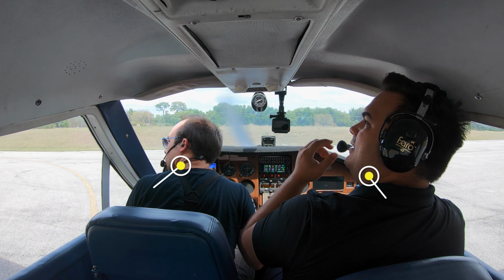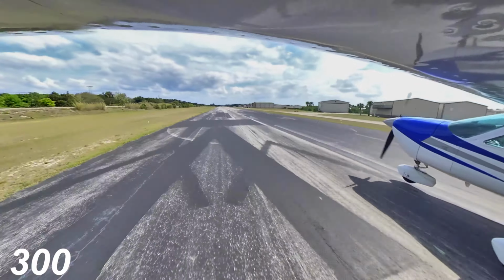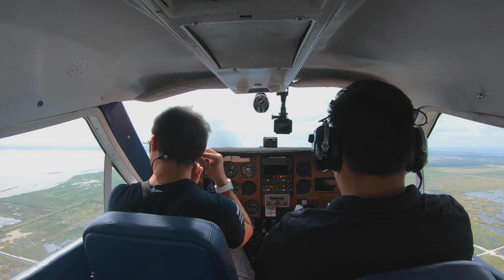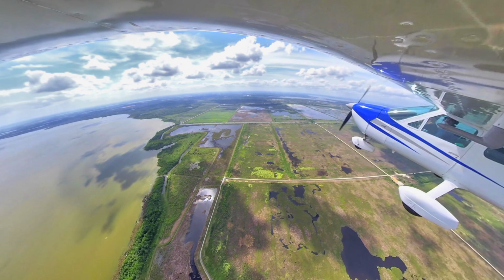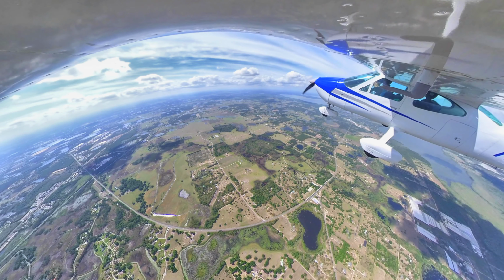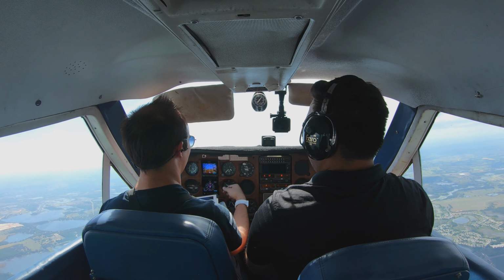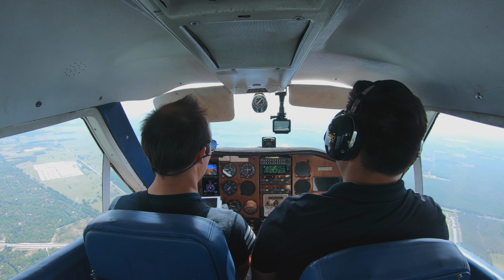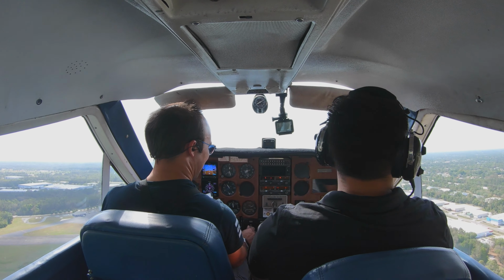Western Florida Flying | Cessna Cardinal (177B) Adventures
In this week's video William, Vedu and Brandon take flight in William's Cessna Cardinal, "Cardi-B," fly over some cool looking islands, watch Brandon take control for the first time, and witness William grease his landing into Brooksville airport (KBKV). Sit back relax and enjoy.

If you would like to watch an extended version of the flight you can do so

As always, please hit all of the fancy buttons to help us grow and say hi in the comments section! See you next Thursday!

Intro (0:00)
Taxi-Out (1:01)
FF Keyboard (1:17)
Takeoff (2:02)
Brandon's first time using a checklist! (4:32)
Lake Apopka (5:43)
Bird Strikes (6:43)
Brandon's First Time at The Controls! (7:50)
Timelapse Goodness (11:45)
Approach into Brooksville (12:09)
Landing at BKV (12:45)
Takeoff at BKV (13:44)
Island Flying (15:01)
Outro (17:13)